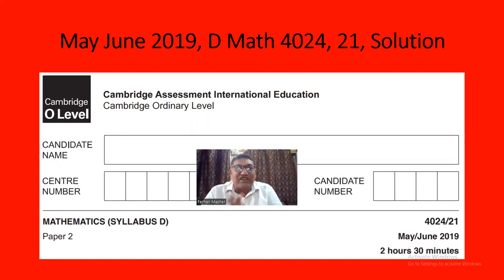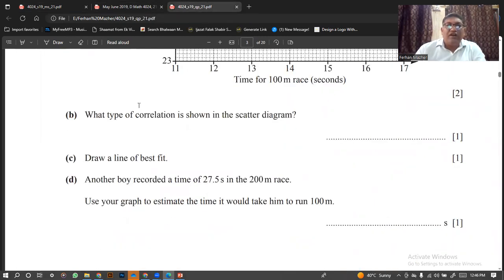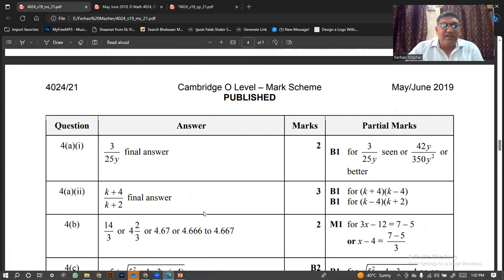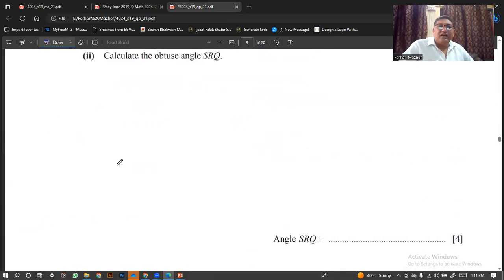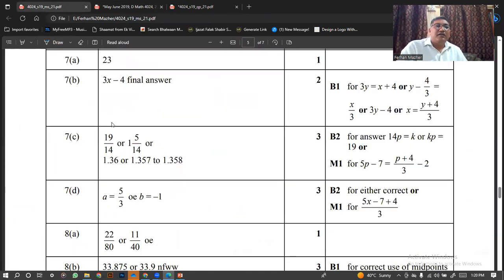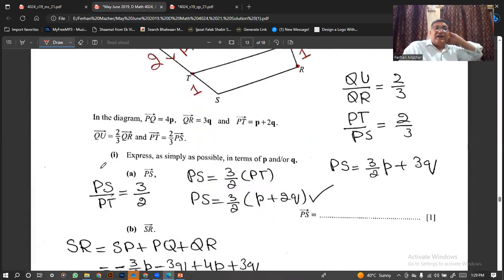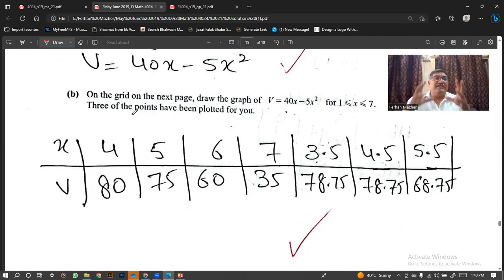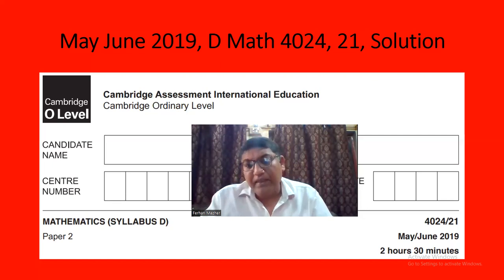May June 2019, D Math 4024, 21, Solution by Ferhan Mazher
4024/21/M/J/19, Solution, Solution of Past Papers, Paper 2, Zone 1, Variant 1, Cambridge O Level, Mathematics Syllabus D, D Math 4024, Mathematics, CAIE, CIE, GCSE, IGCSE, GCE, Ferhan Mazher,